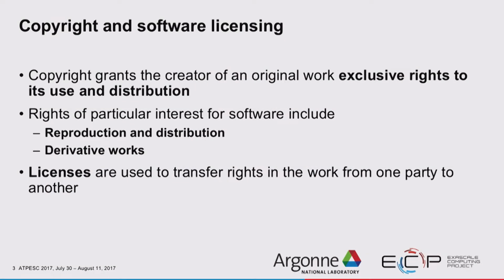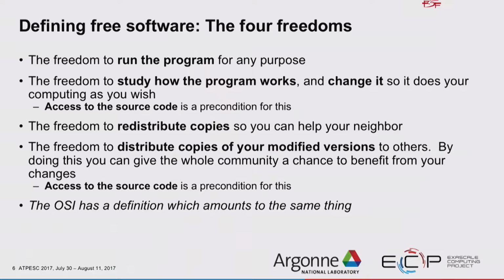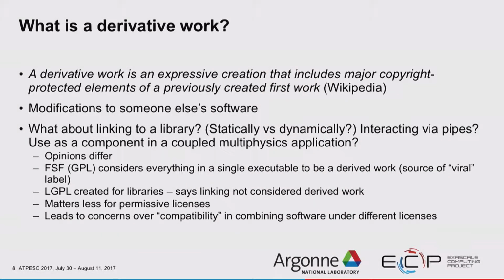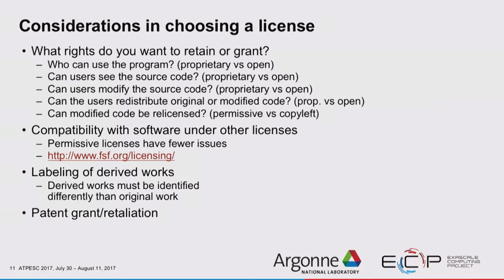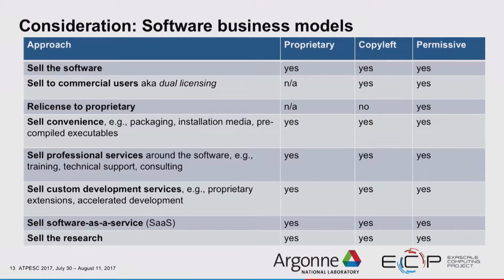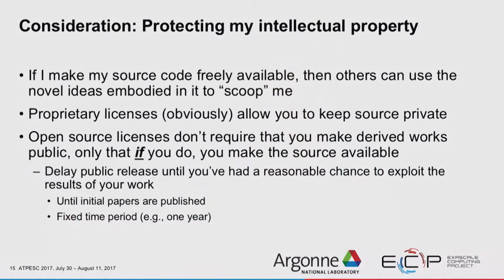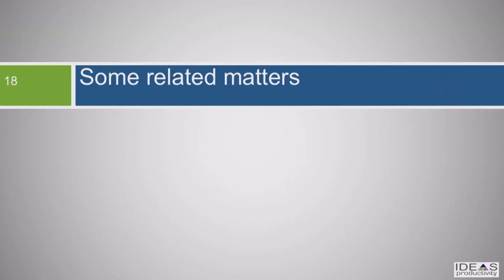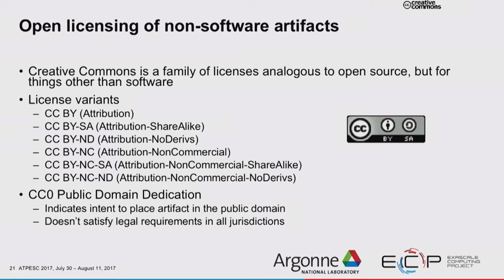An Introduction to Software Licensing I Anshu Dubey, Argonne